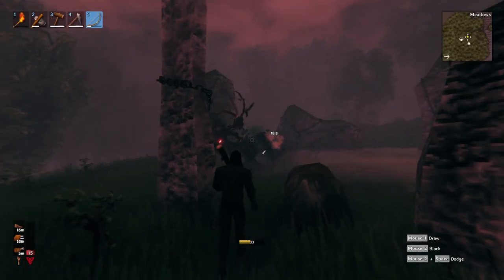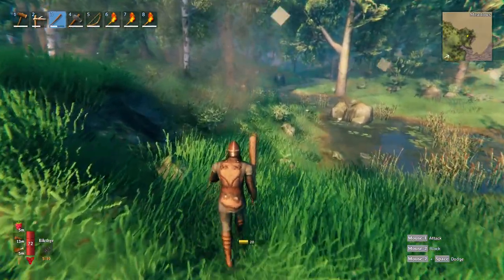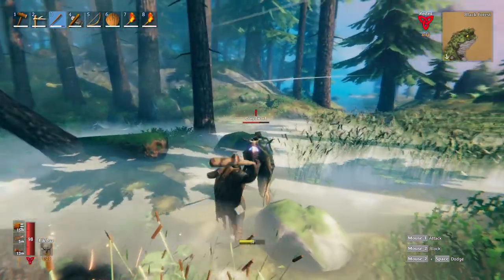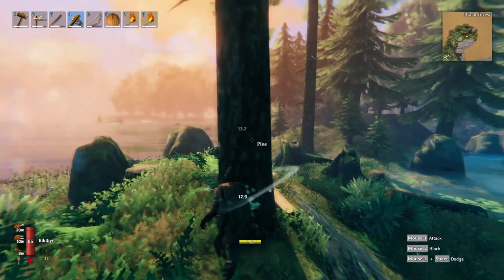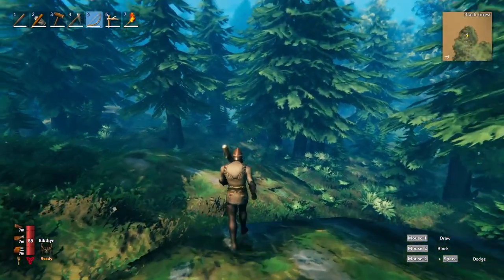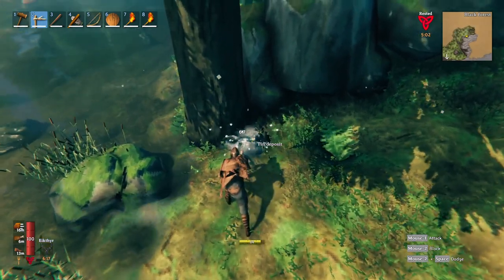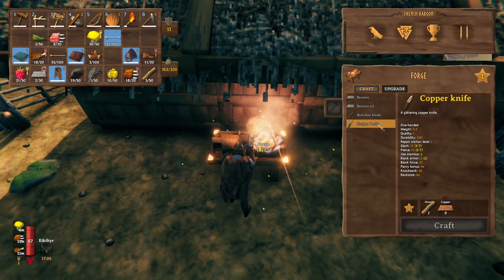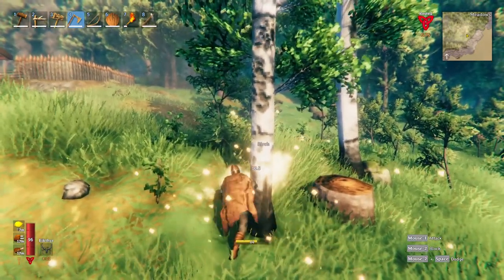Valheim | Smelting Guide | Bronze Age | Black Forest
Not sure what to do after beating Eikhtyr? In this video we are going to see how to harvest copper and tin, and how to smelt these resources into bronze.

Valheim is a survival game in a Viking setting. Explore, build, and conquer in Valheim, the tenth Norse world.